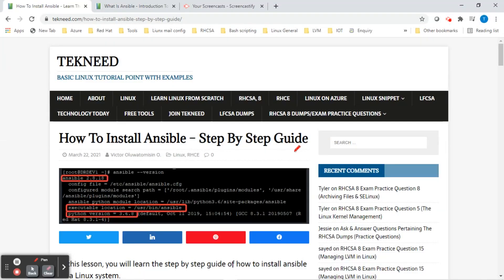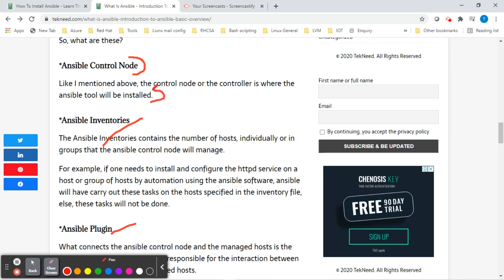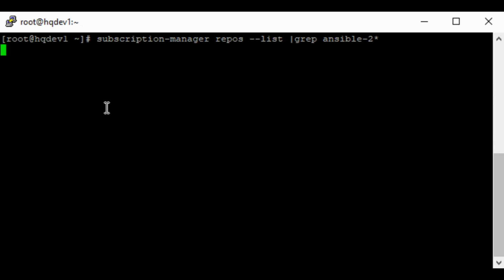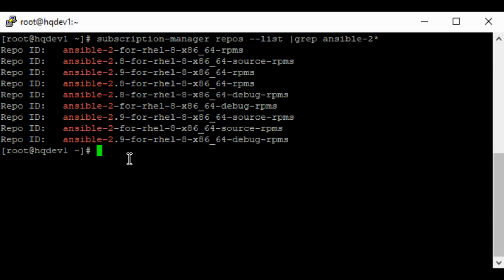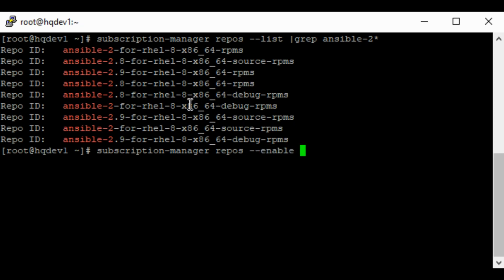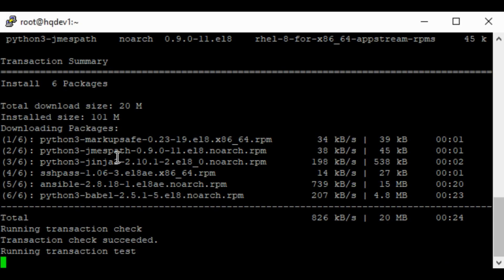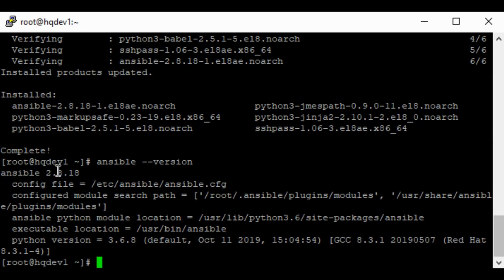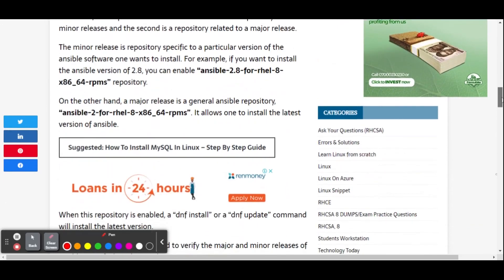Step By Step Guide Of How To Install Ansible - RHCE || EX294 (Lesson 1B)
Learn the step by step guide of installing Ansible On RHEL 8